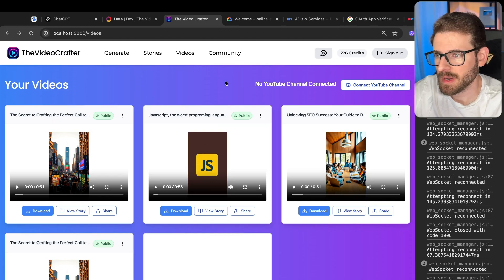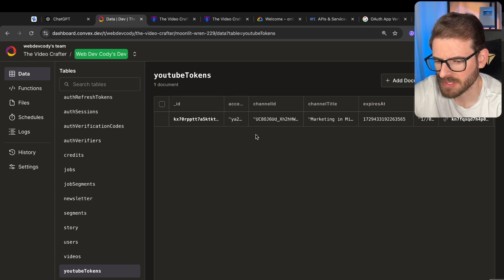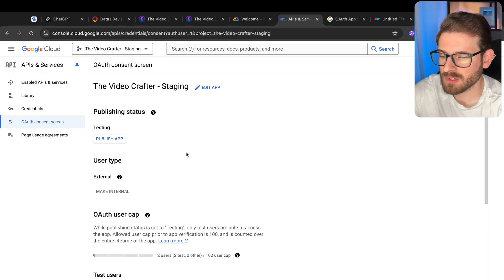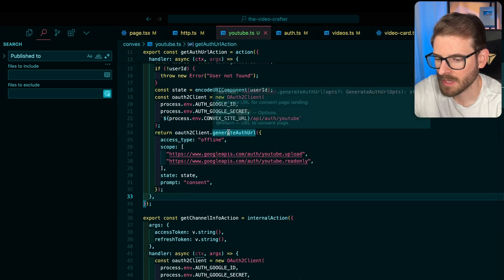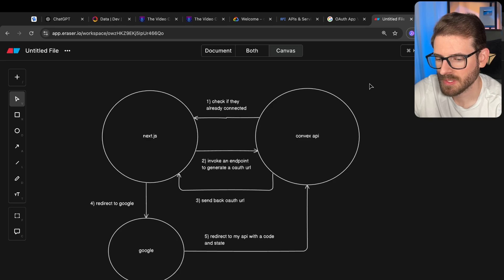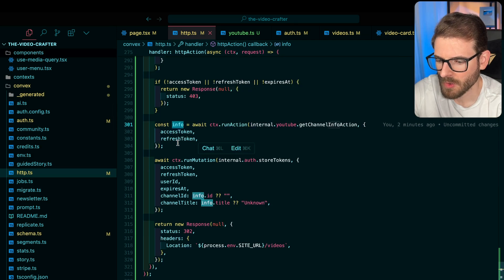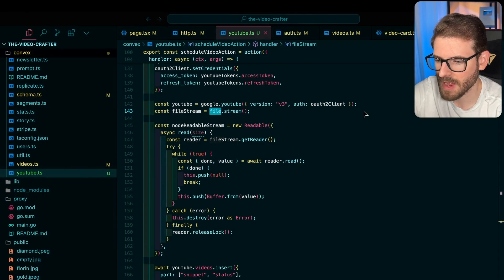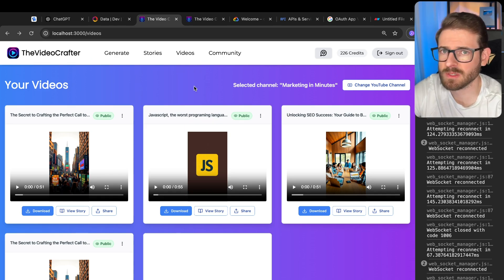Youtube Oauth was easier than I thought